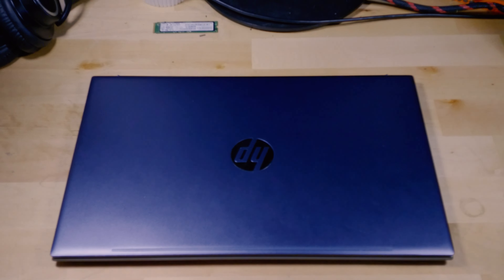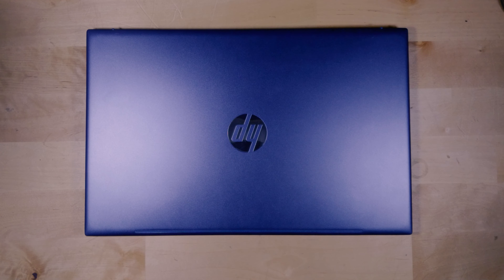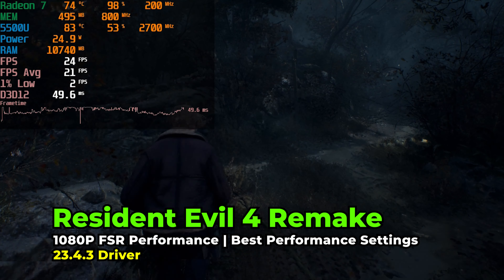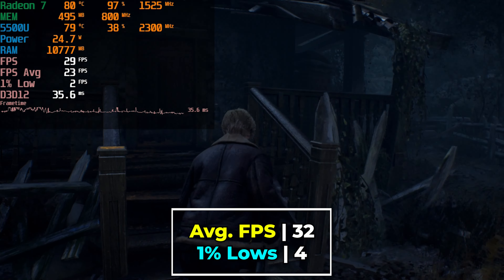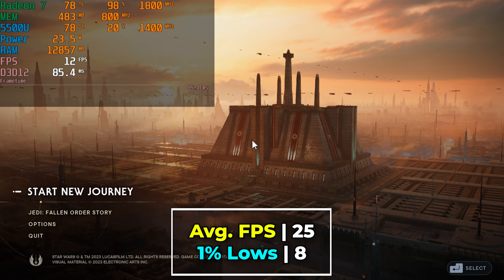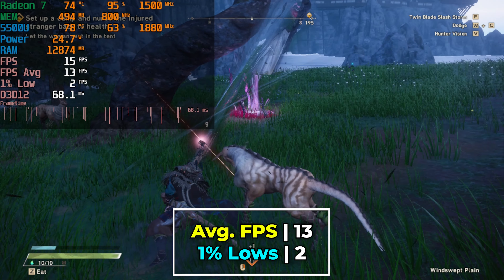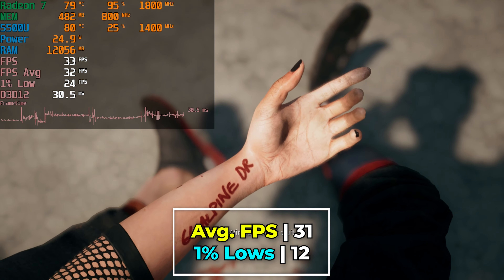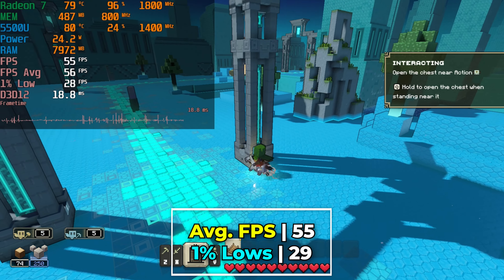RYZEN 5 5500U in 2023 | How Does It Hold Up? | AMD R5 5500U APU Tested in 2023 Games | Laptop Test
5500U Mini PC
4TB 2.5in SSD
4TB m.2 Nvme SSD
Premium 4TB Nvme SSD
32GB of RAM Kit
900P Monitor
5500U laptop

0:00 - Intro
01:28 - CineBench R23
02:01 - RE4 Remake
02:36 - Jedi Survivor
04:00 - Wild Hearts
04:29 - Redfall
05:21 - Dead Island 2
05:55 - Minecraft legends
05:21 - Honkai Star Rail
06:59 - What's The Current Market?
08:20 - Conclusion